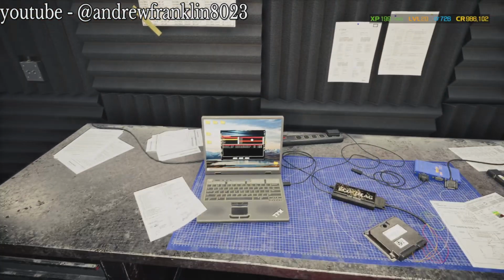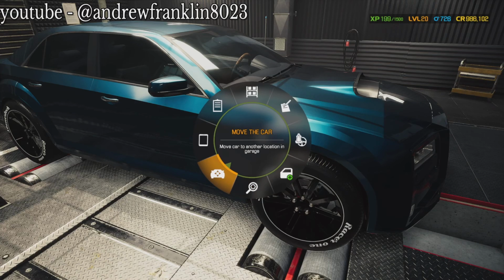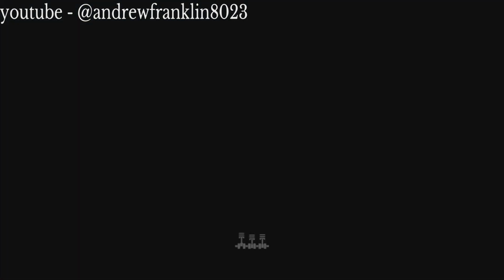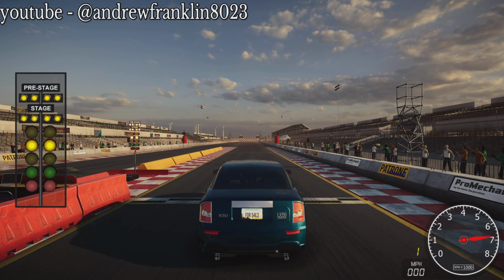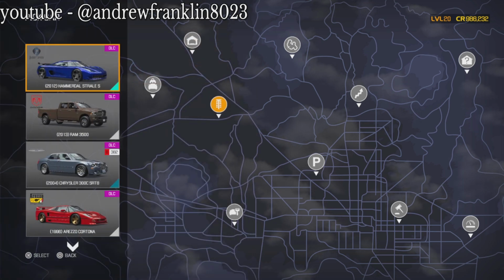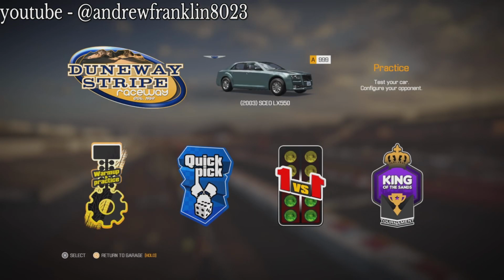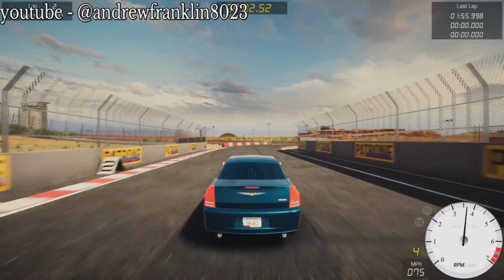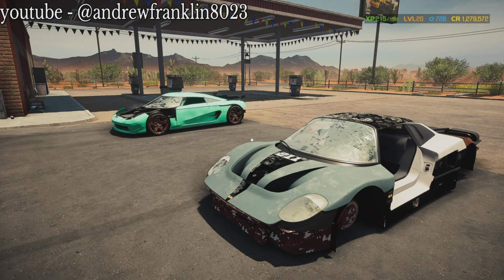CMS-21 - 300c vs LX550 pt III Finale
In this episode we dyno and tune both cars. Then both cars went to the drag strip & race track.